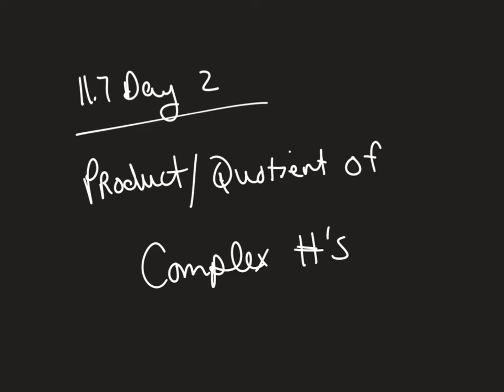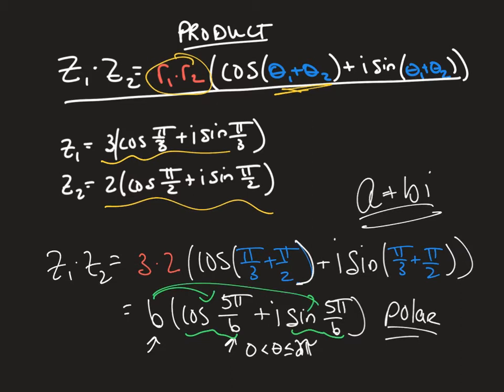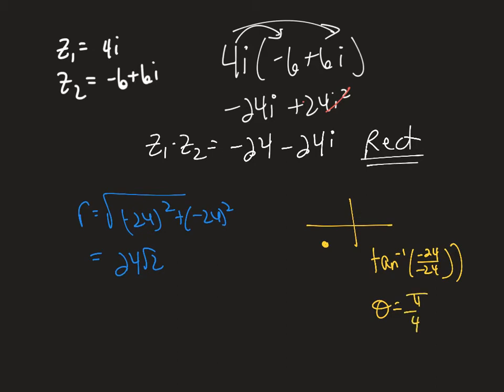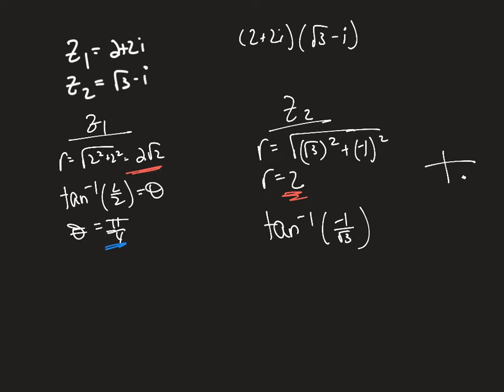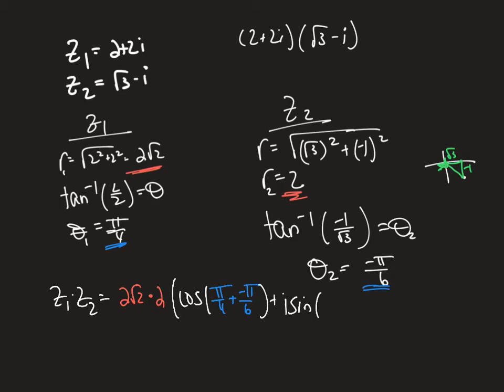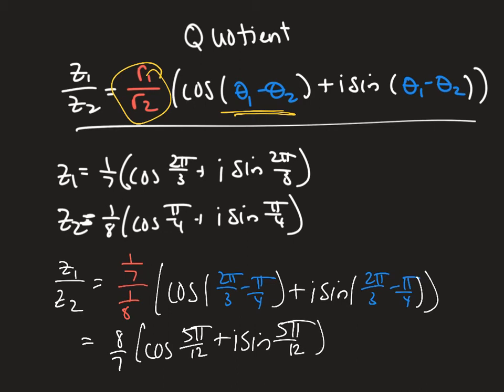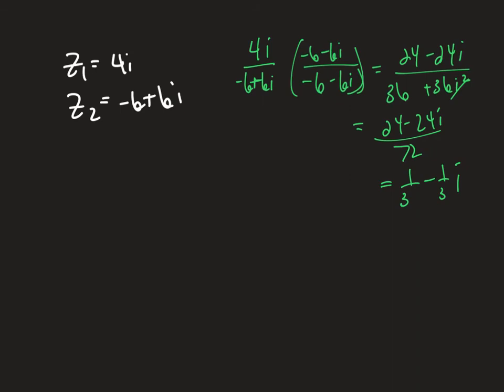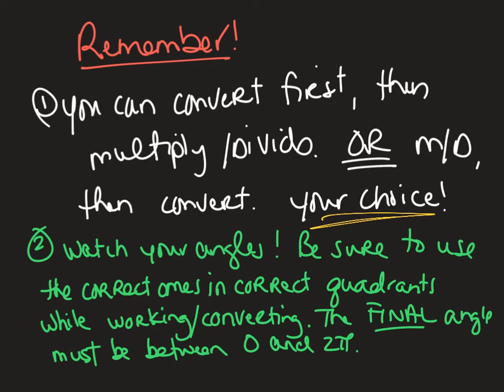ONLINE Math1700 Polar Form of Complex Numbers Day 2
Finding the product and quotient of complex numbers using polar form.